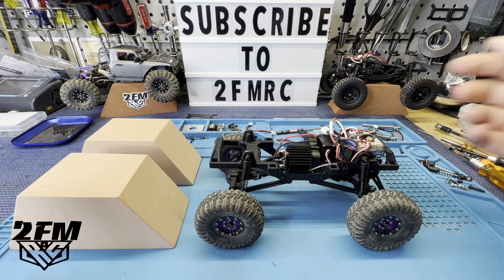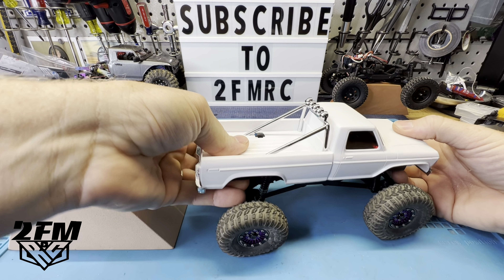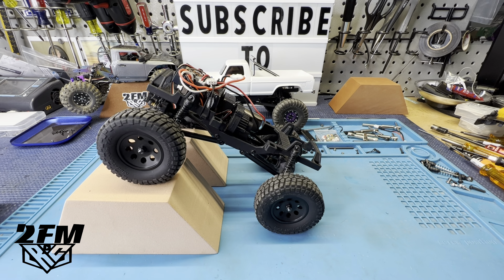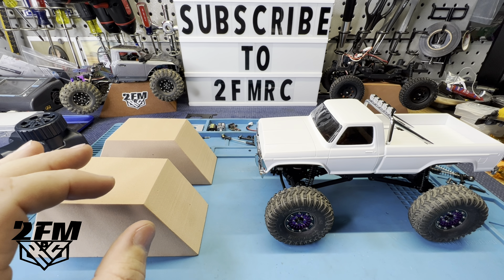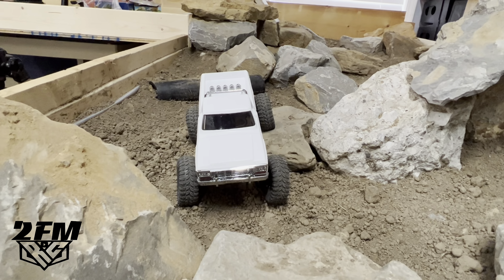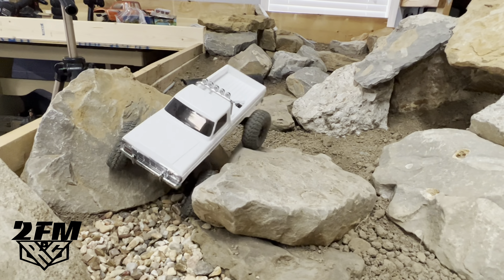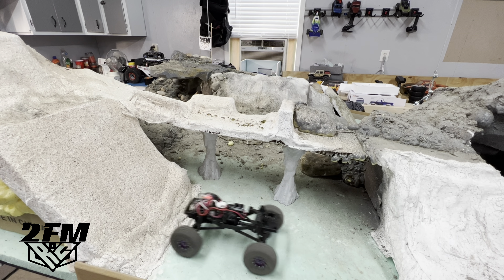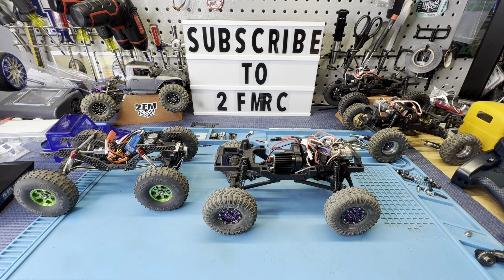FMS FCX24 Speed Motor Slow Crawl comparison & thoughts!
Checking out the slow crawl of this wicked little motor. Check it out!

 at checkout on the FMS site to save some money on truck orders! The Max Smasher should be available around the 24th of Oct on their official site.
I would highly recommend using the official site over aliexpress. It will arrive sooner and have better customer service!

Metal portal gears found here!

SHOCKS I USE BELOW

FRONT SHOCKS
Injora internal spring shocks (40mm) running on the gray Injora body truck found here

REAR SHOCKS I usually use some sort of long travel shock like these

MY FAVORITE WHEELS BELOW
Treal 1.0 22.4g beadlocks found here (select your color)

BRASS PARTS I USE BELOW

Injora brass wheel rings

Injora brass kit including steering links!

HIGH CLEARANCE LINKS HERE

Injora links (select your length)

STEERING LINKS HERE